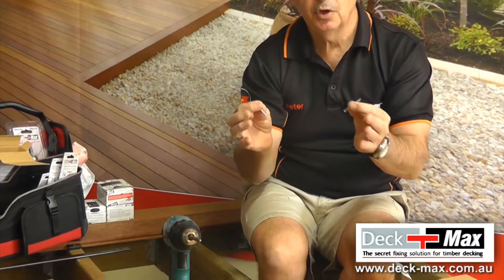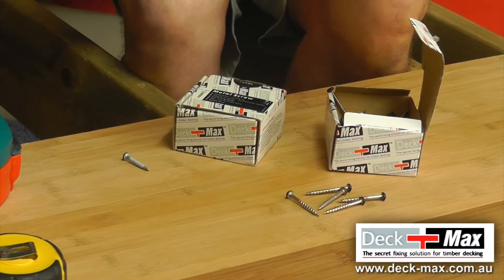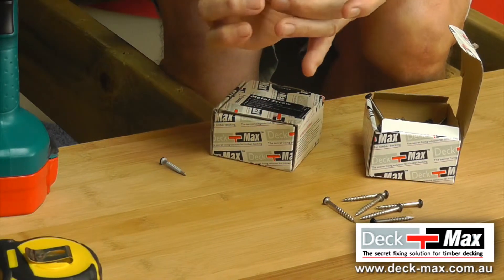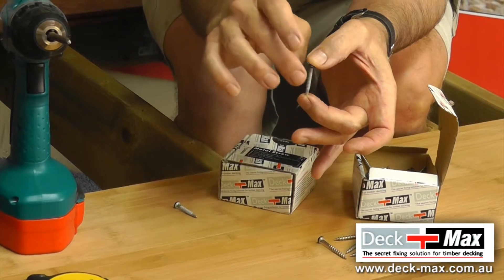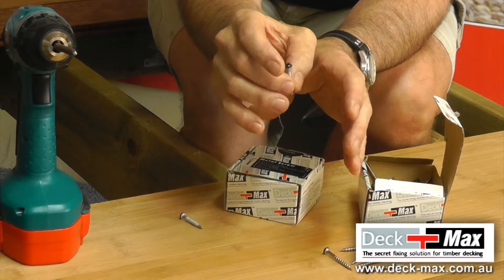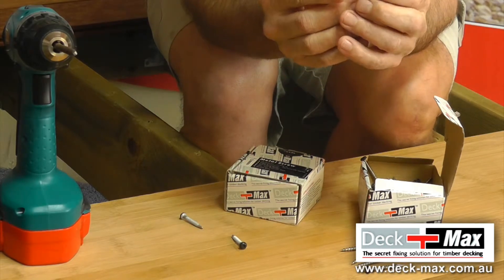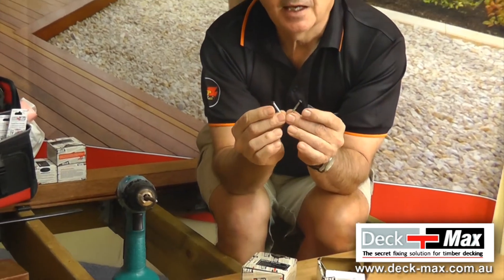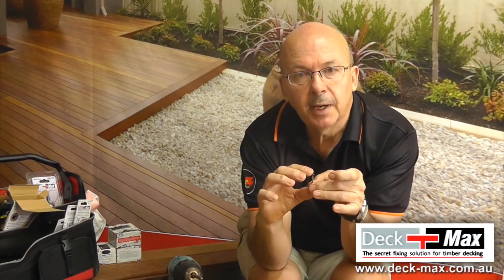The Ultimate Guide On How To Determine What Type Of Decking Screws You Should Use On Your Timber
If you’re wondering what type of screw you should use on your decking, Deck-Max has the perfect material for you. The Deck-Max kit gives you two choices between metal screws and stainless steel screws.

If you wish to use steel in your decking’s subframe, the metal screw is equipped with a self-drilling tip, a pan head, and fine threads. When using this type of screw, you should use a suitable size of biscuit, you have to insert the screw straight down.

When using wood for your decking, the stainless steel screws also have a self-drilling tip, a pan head, and a notch that allows it to self-drill. Deck-Max provides you with sets of 110 pieces in case you break or misplace some.

These two types of screws give you more than four times the surface fix strength of a surface fix into treated pine. Come and find out how to build your dream decking today!